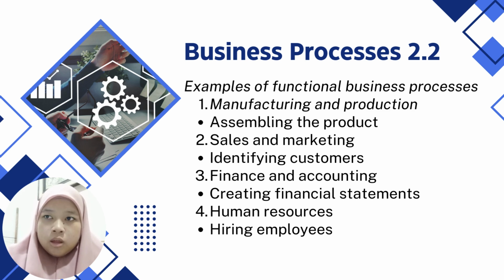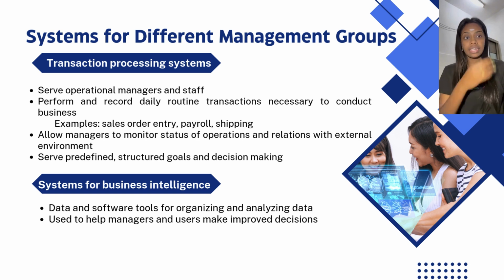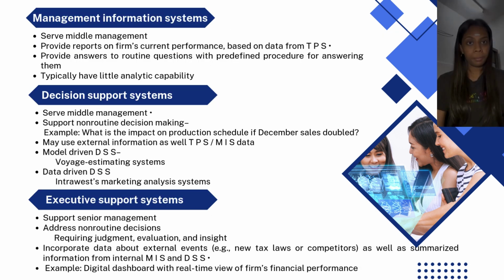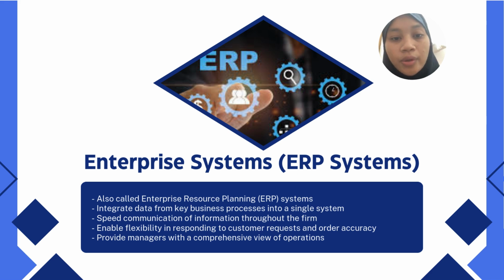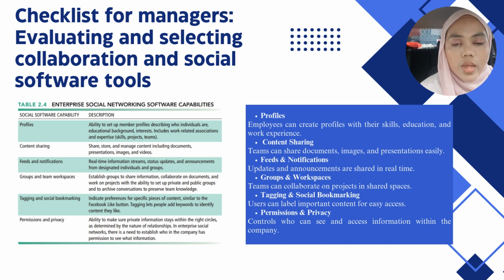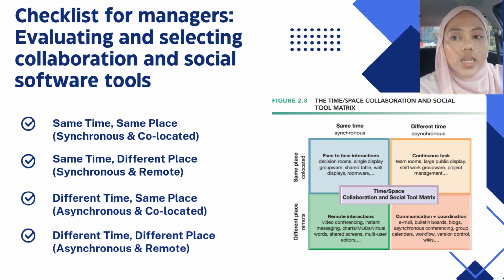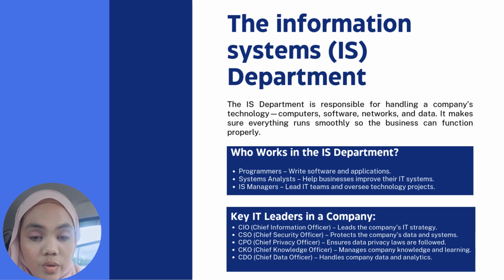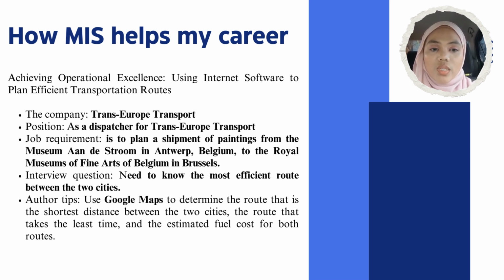MIS Section 2- Chapter 2 Global E-Business and Collaboration